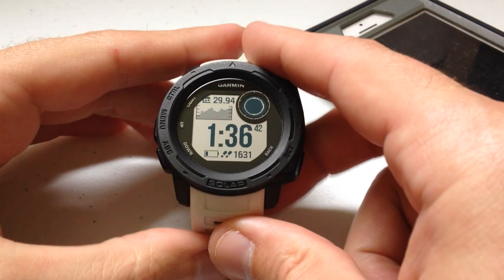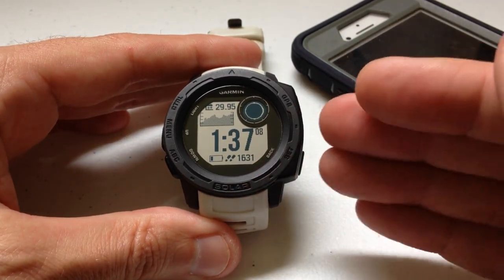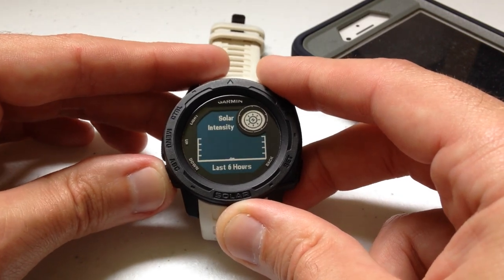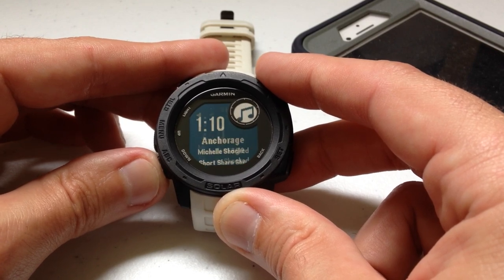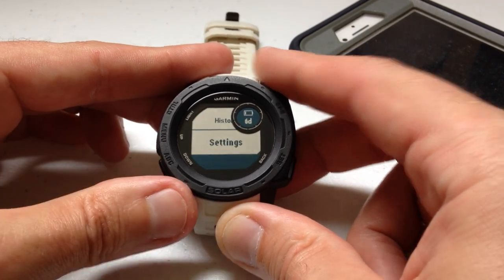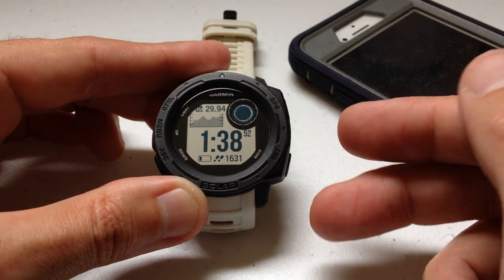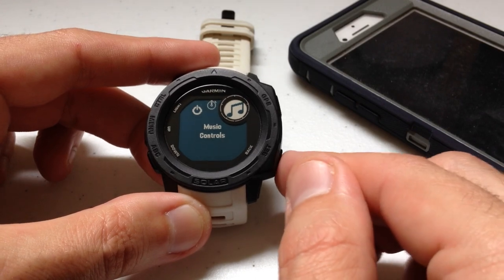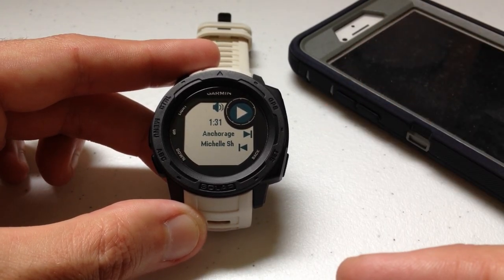Garmin Instinct - Add Music to Control Wheel (for music quick access)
How to add music controls to your control menu for quick access to the music controls on the Garmin Instinct.